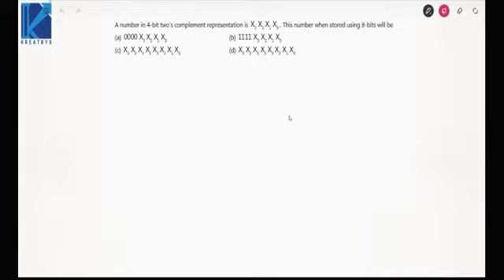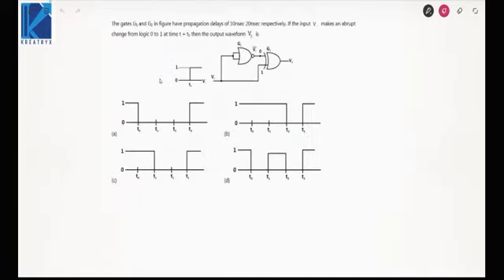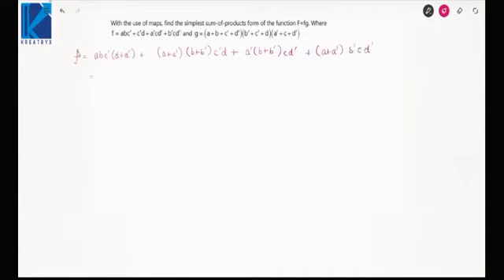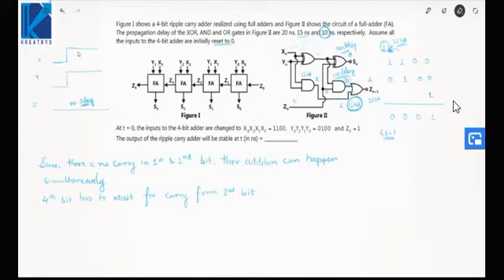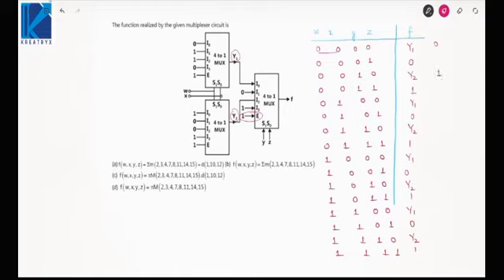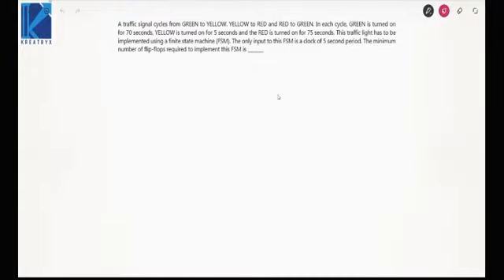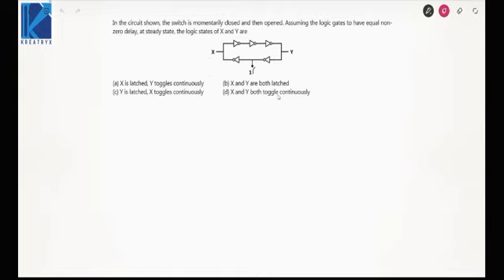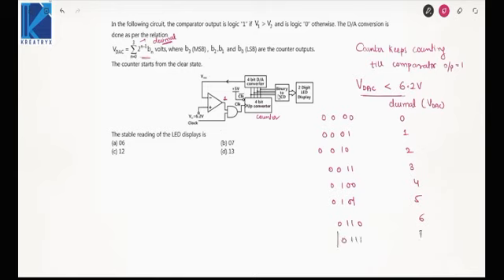GATE DIGITAL ELECTRONICS-PROBLEM SOLVING VIDEOS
contain gate lectures of digital electronics